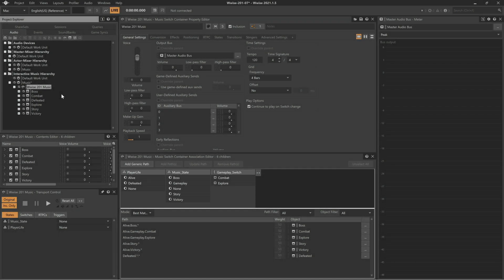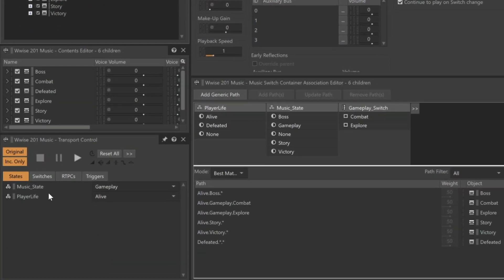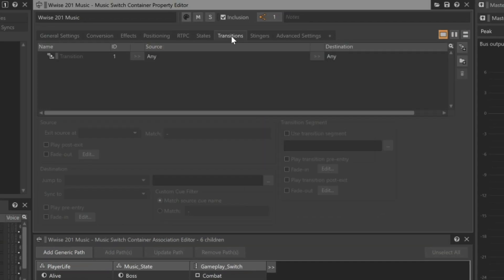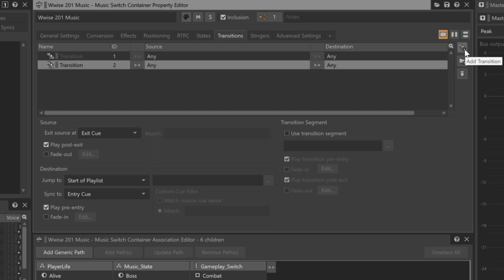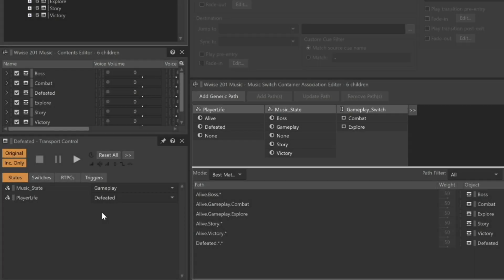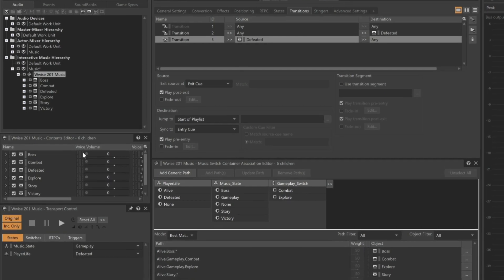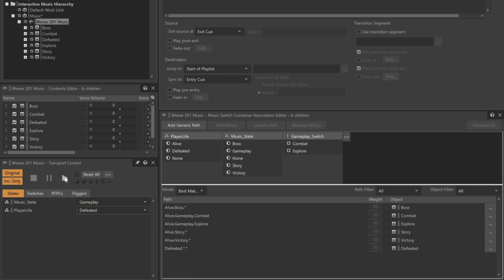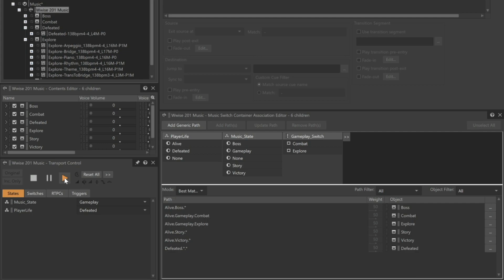Wwise-201- Lesson 6 - Using Music Transitions - Part I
This educational video contains supportive content to lesson 6 from the Wwise-201 Certification course.

Topics:
00:54 Defining Transition Rules
04:01 Smoothing Transitions